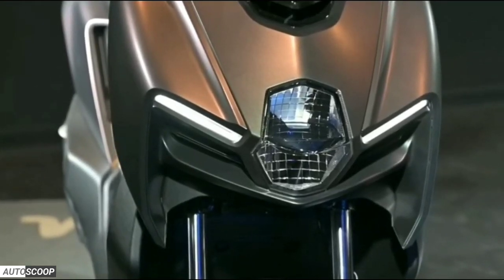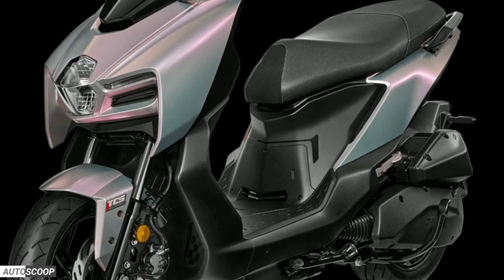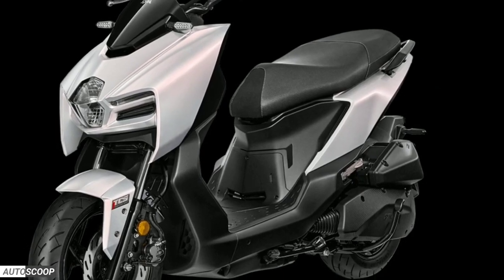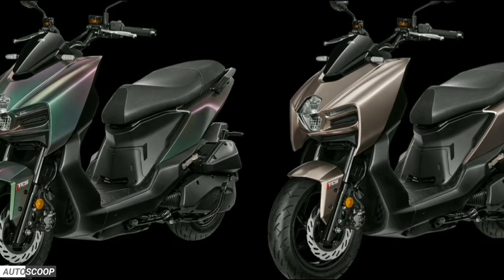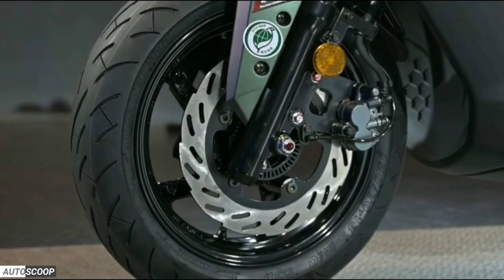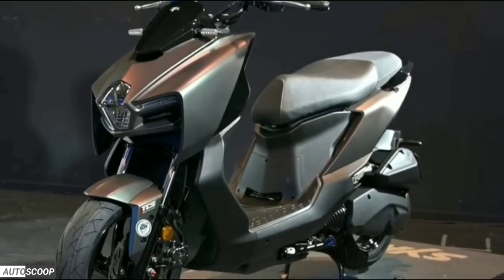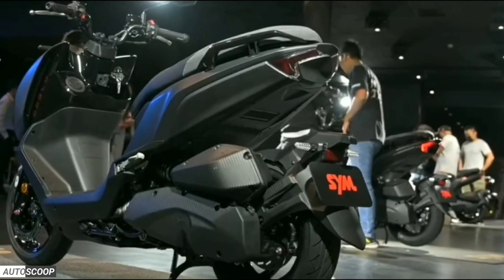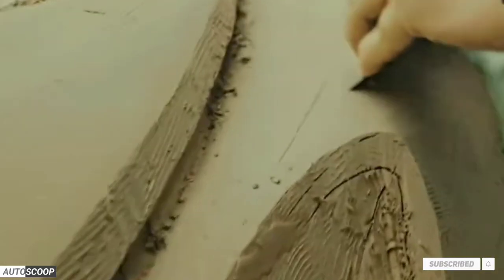2023 Snake Style Scooter Has Launched By Taiwanese Brand With Unique Looks And Colors - Walkaround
2023 Snake Style Scooter Has Launched By Taiwanese Brand With Unique Looks And Colors  - MMBCU 160 Walkaround